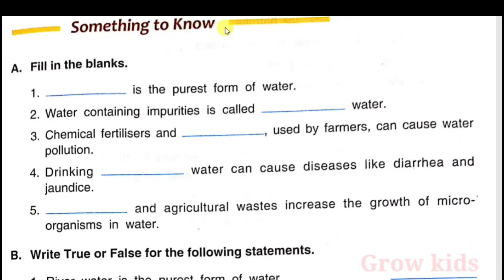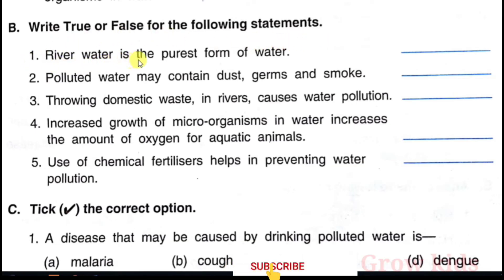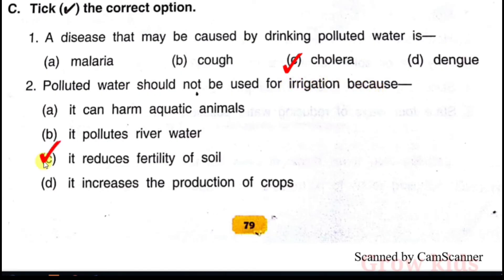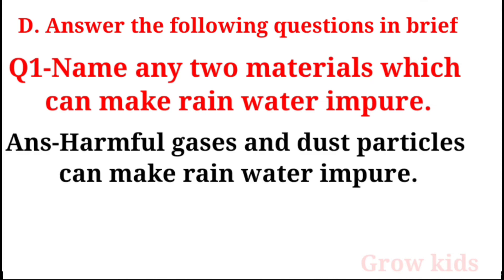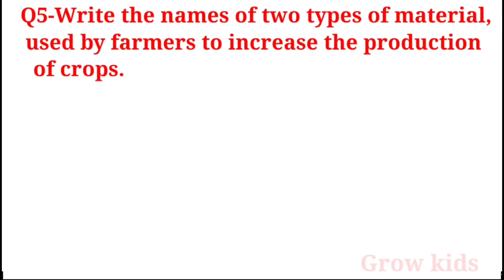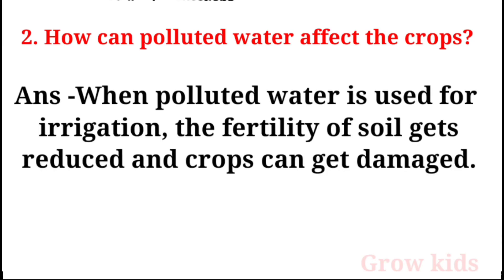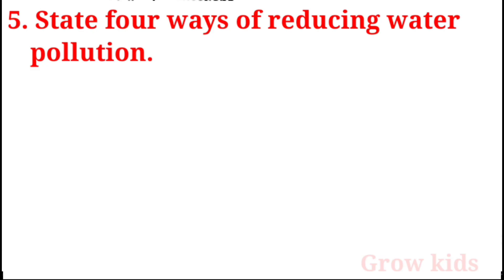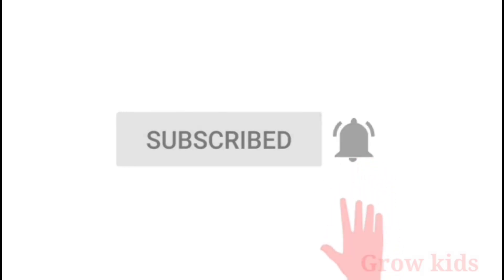Water pollution, DAV Class 4 science chapter 10 solution, Question Answer, EVS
Grow Kids presents My living world (EVS) for Class IV. This video teaches EVS of class IV and cover question-answer Chapter 10 water pollution of EVS(Science) Prescribed by DAV Public School.